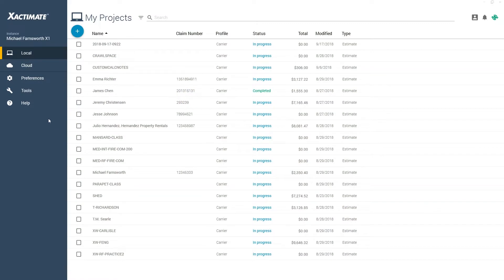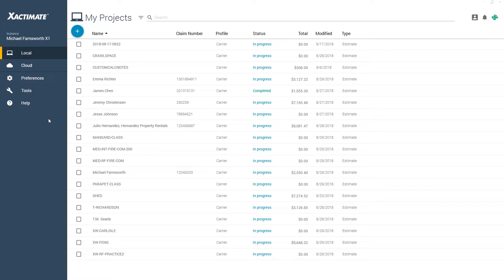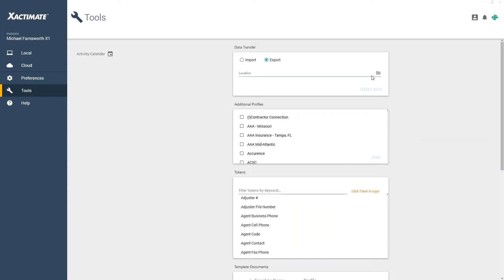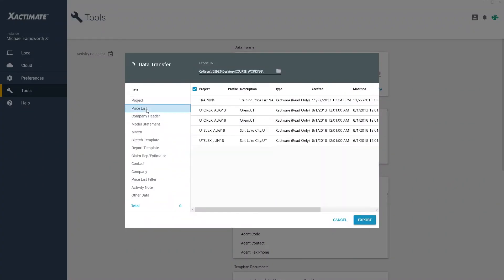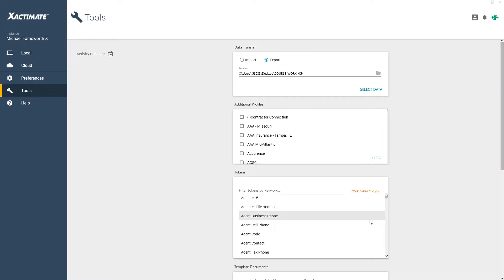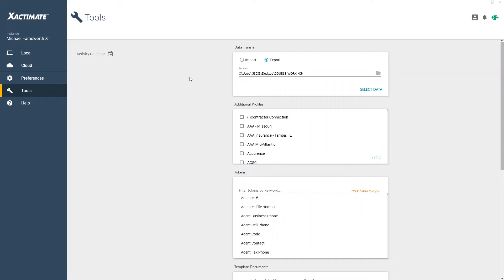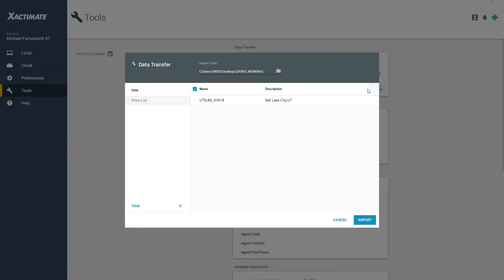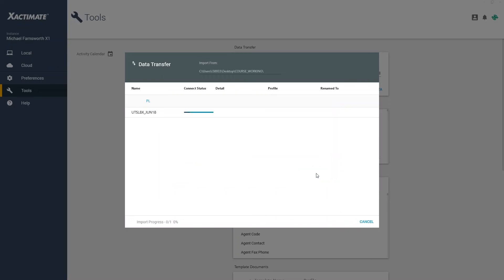Xactimate Xpert Tip: Exporting and Importing Price Lists in Xactimate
xactimate,pricelist,import,export,xactimate28,xactimate,xactware,xpert tips,how to,construction,estimating,estimate,estimate items,sketch,adjuster,claims